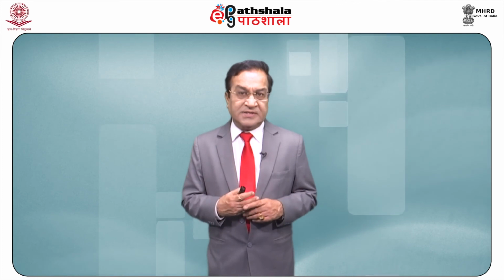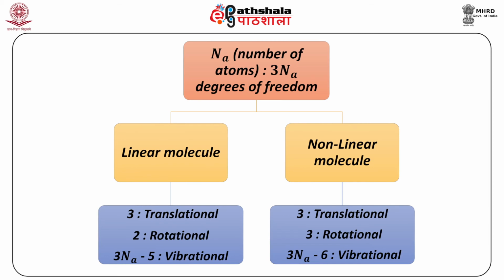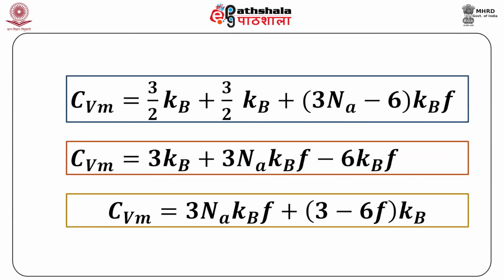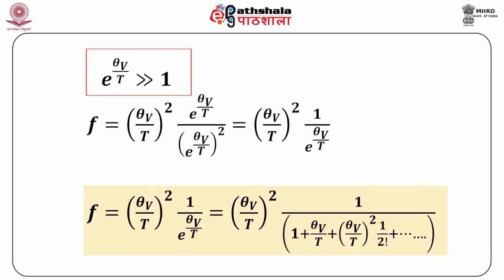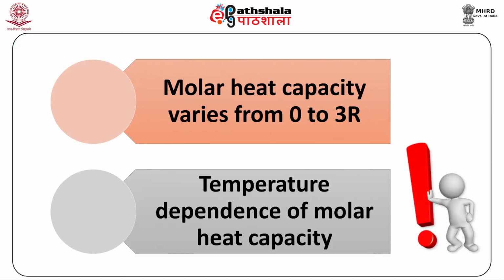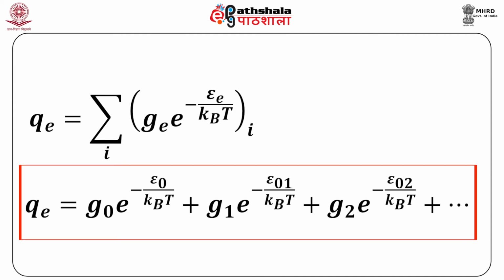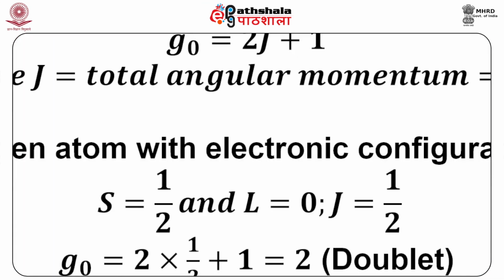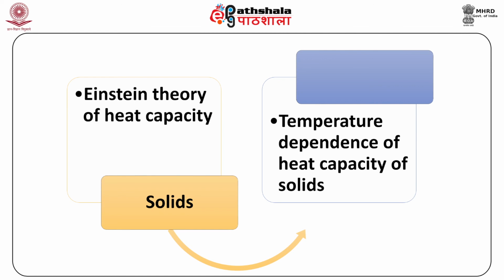Molar heat capacities and Electronic Partition function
MODULE: Molar heat capacities and Electronic Partition function